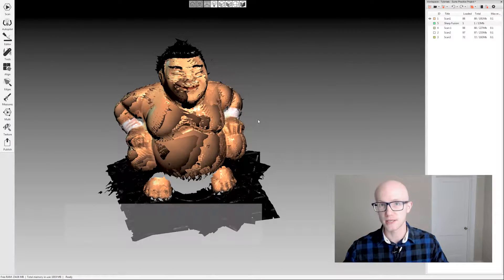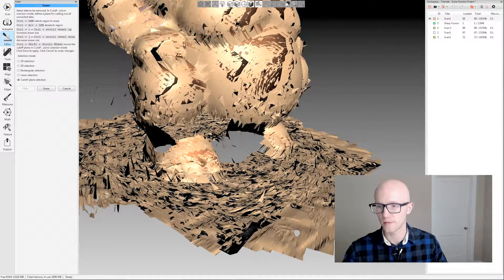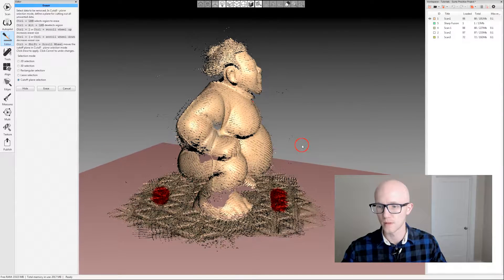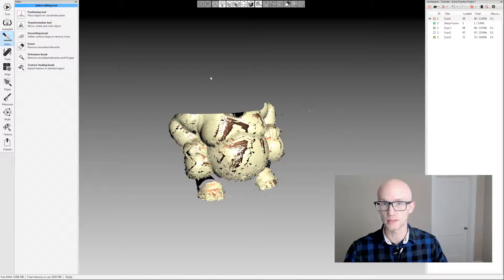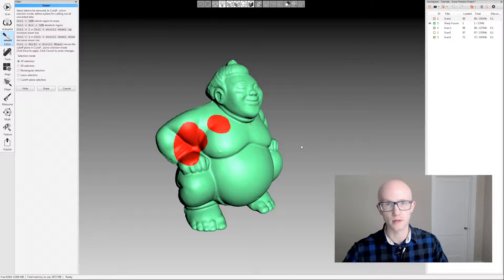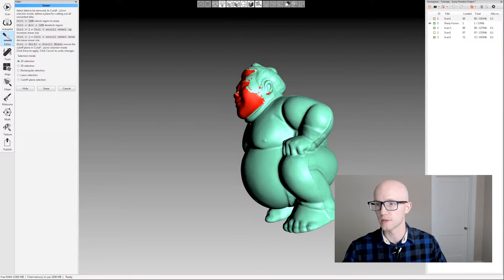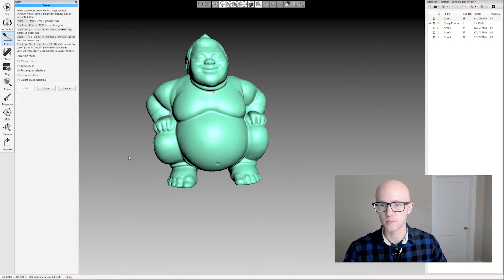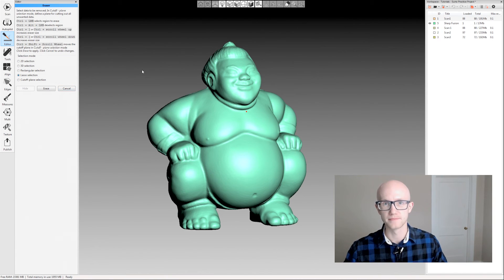Eraser Tool - Artec Studio 11 Tutorial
Learn how to use the eraser tool within Artec Studio to remove unwanted portions from raw or fused scan data.